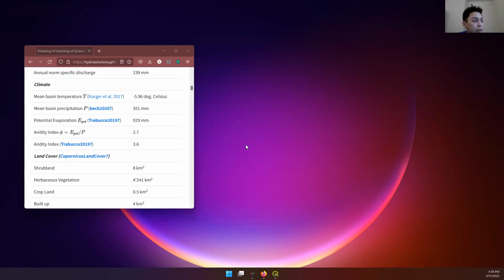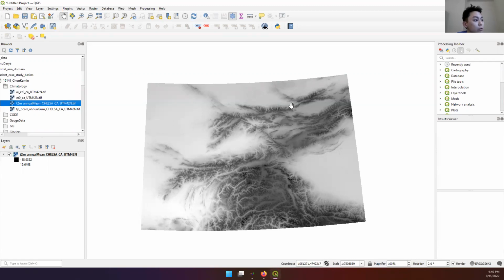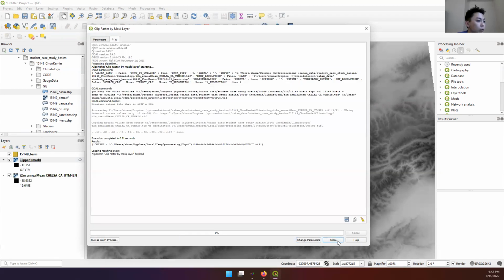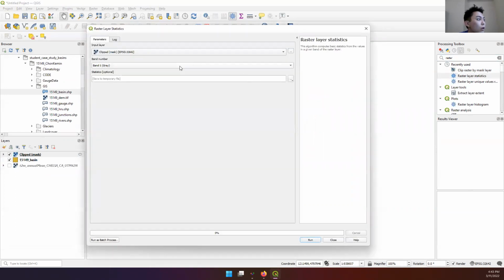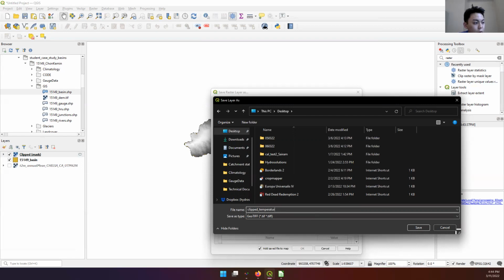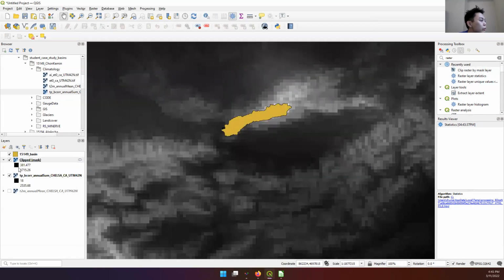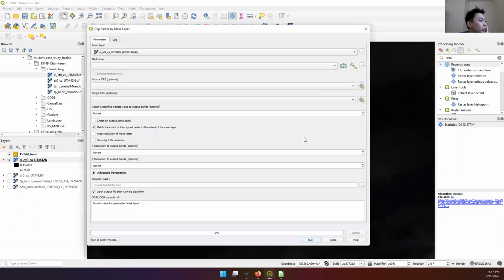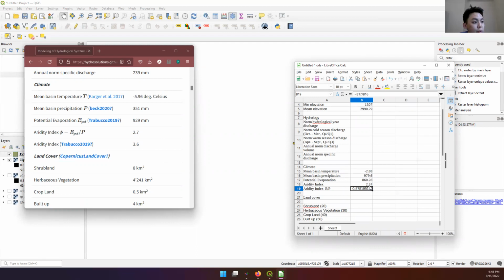Exercise 1: Basin Characterization - Climate Data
This is an accompanying video showing the solution to Exercise 1 for the online course book Modeling of Hydrological Systems in Semi-Arid Central Asia